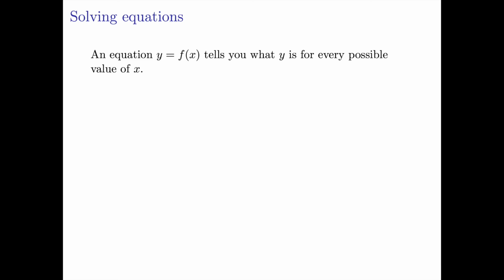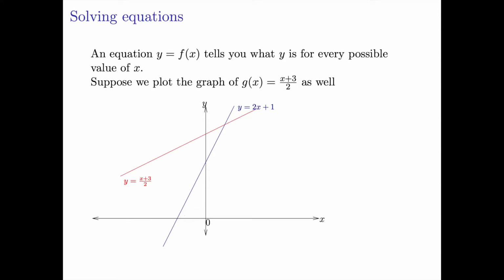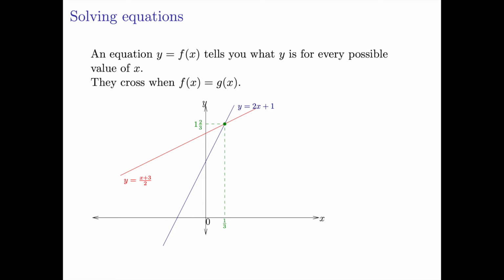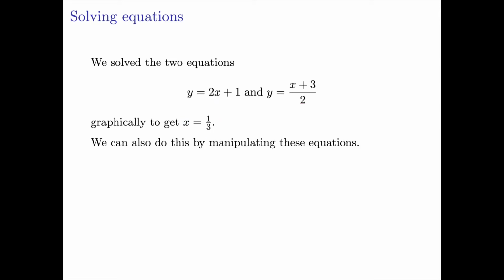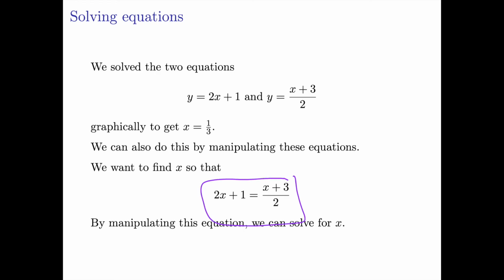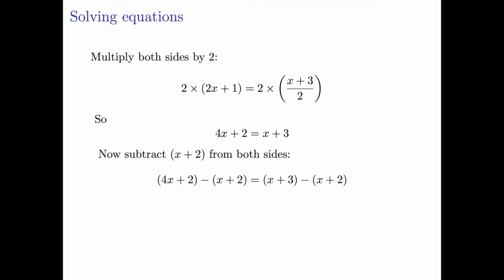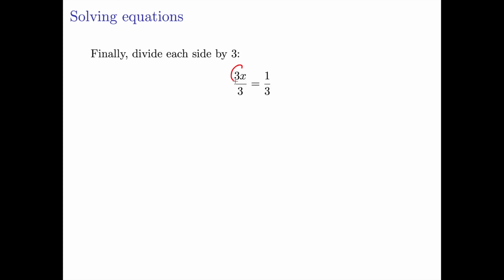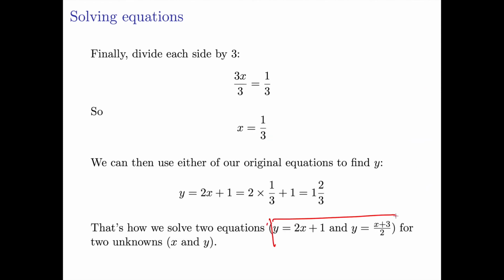6 Solving equations